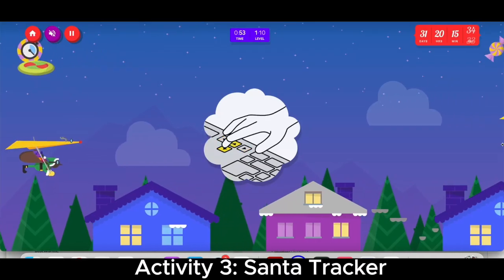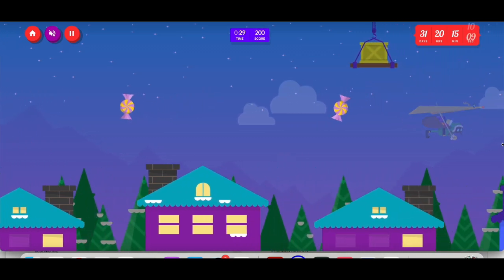Best Christmas Activities for YOUR Classroom | All Ages & Levels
- Want to do some festive language learning activities and games in your lessons?
- Want some low-to-no-prep ideas?

Check out these 3 fun and engaging activities to do with your students in your lessons.

Want to learn a new skill in 2025? Check out our self-paced courses about how to use AI in the classroom

Course 1 is packed with activities for students to practise Speaking & Writing
Course 2 focuses on improving your students Reading and Listening skills

Listen to our podcast ELTcpd on all good podcast channels.

Like what you hear?